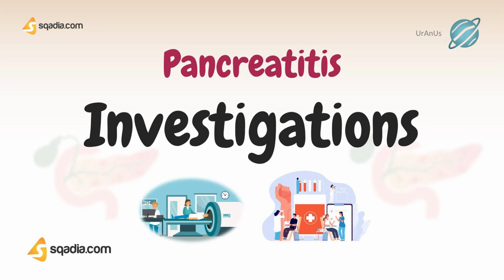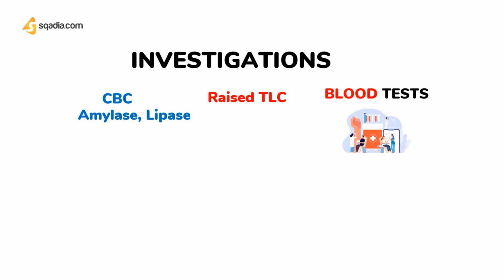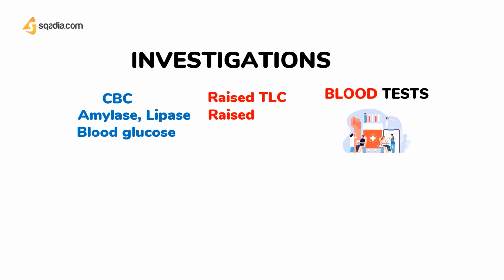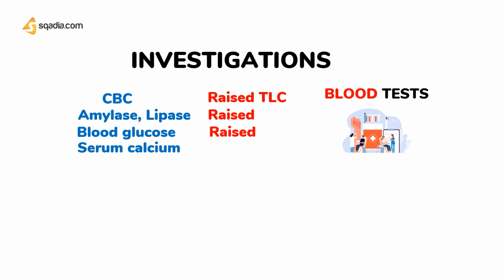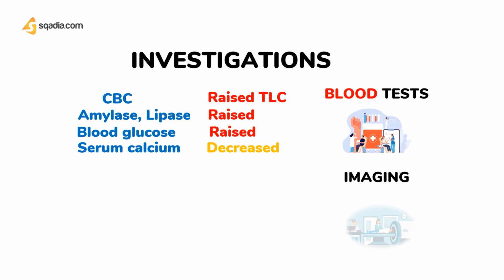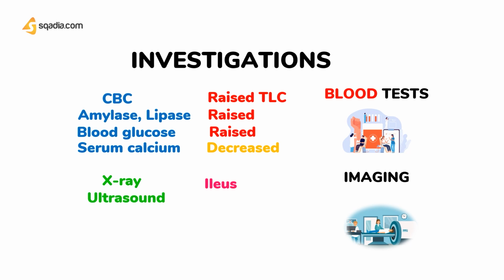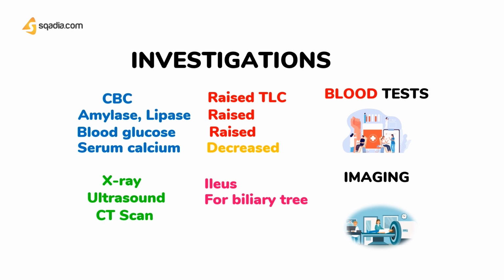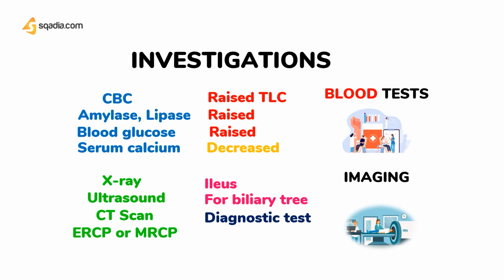Pancreatitis | Investigations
sqadia.com gives you a lecture on pancreatitis. We have made it possible for you to learn medicine in an easy and effective way so do watch this Gastroenterology video till the end.

▬ 📌 Pancreatitis
In simple words, Pancreatitis is associated with an inflamed pancreas. It can be divided into two types:

👉 Acute
 It is a sudden inflammation that lasts a short time. It can range from mild discomfort to a severe, life-threatening illness. Most people with acute pancreatitis recover completely after getting the right treatment.

👉 Chronic
It is a long-lasting inflammation. It most often happens after an episode of acute pancreatitis. Another top cause is drinking lots of alcohol for a long period of time.

▬ 📌 Pancreatitis Etiology
Factors that contribute to pancreatitis include:
🔹Autoimmune Diseases
🔹Alcohol Consumption
🔹Infections
🔹Gallstones
🔹Medications
🔹Metabolic Disorders
🔹Surgery
🔹Trauma

▬ 📌 Pancreatitis Clinical Features
The symptoms of chronic pancreatitis are like those of acute pancreatitis. But you may also have:
🔸Constant pain in your upper belly that radiates to your back. This pain may be disabling.
🔸Diarrhea and weight loss because your pancreas isn’t releasing enough enzymes to break down food.
🔸Upset stomach and vomiting.

To diagnose acute pancreatitis, your doctor tests your blood to measure two digestive enzymes: amylase and lipase. High levels of these two enzymes mean you probably have acute pancreatitis. They’ll also test your blood for white blood cells, blood sugar, calcium, and liver function.

▬ 📌 Pancreatitis Management
If you have an attack of acute pancreatitis, you may receive strong drugs for pain. You may have to have your stomach drained with a tube placed through your nose. If the attack is prolonged, you may be fed and hydrated intravenously (through a vein).

You’ll probably need to stay in the hospital, where your treatment may include:
🔹Antibiotics if your pancreas is infected
🔹Intravenous (IV) fluids, given through a needle
🔹Low-fat diet or fasting. You might need to stop eating so your pancreas can recover. In this case, you’ll get nutrition through a feeding tube.
🔹Pain medicine